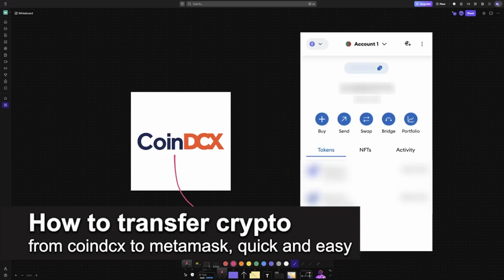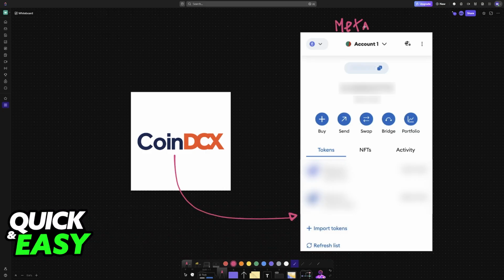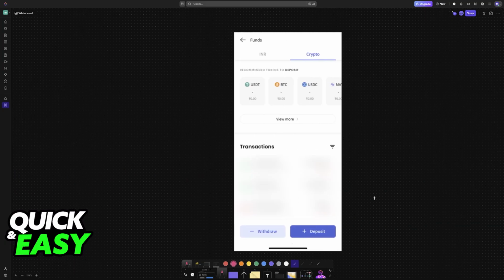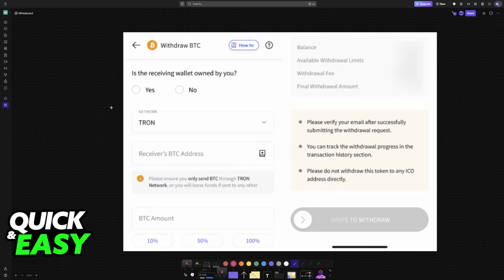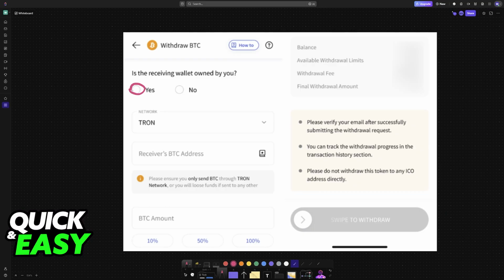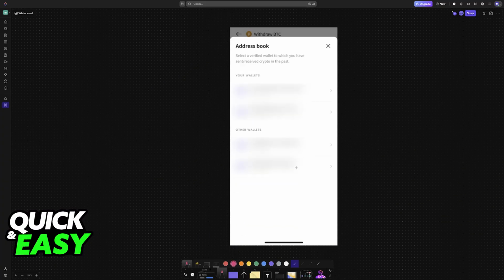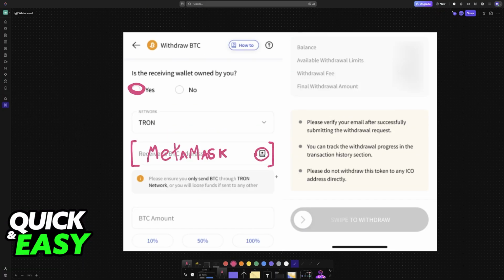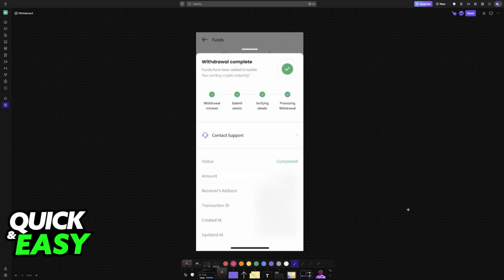How To Transfer Crypto From CoinDCX to MetaMask (2025) - Step by Step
I will solve your doubts about how to transfer crypto from coindcx to metamask, and whether or not it is possible to do this.

I hope I have helped you with the video!